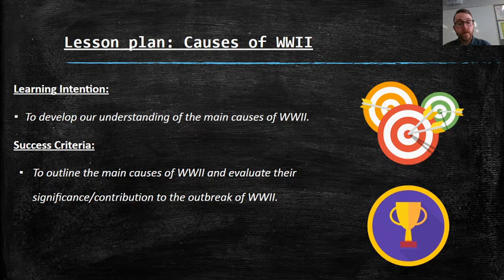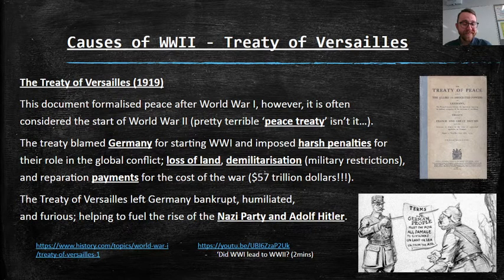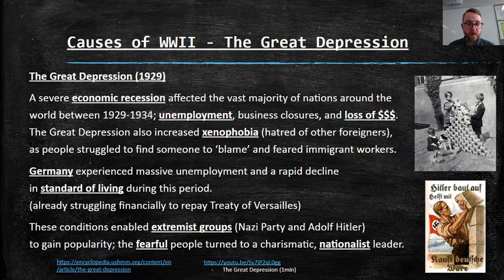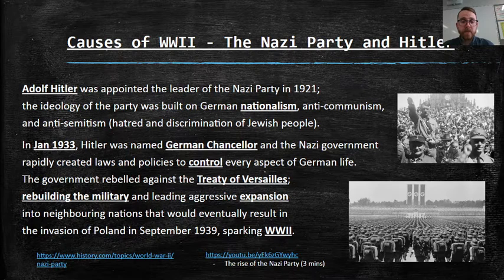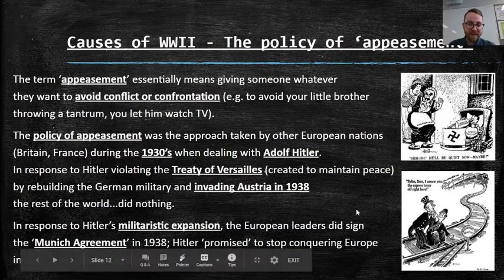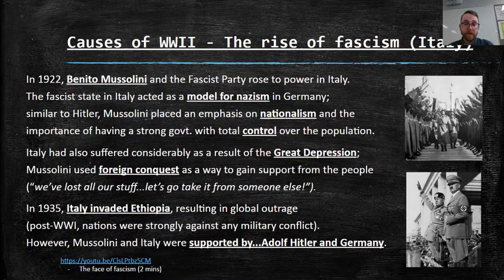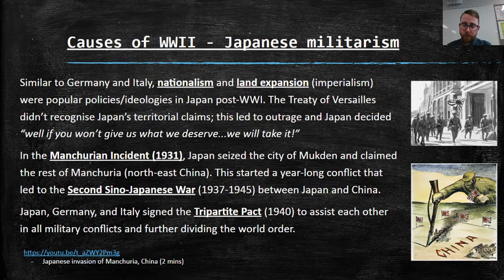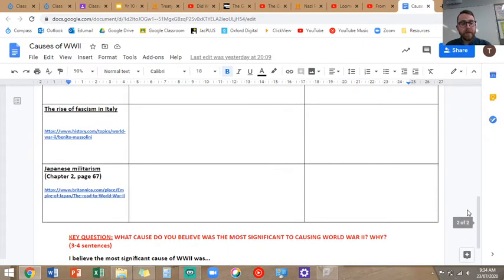23/7 - Yr 10 History: 'Causes of WWII'